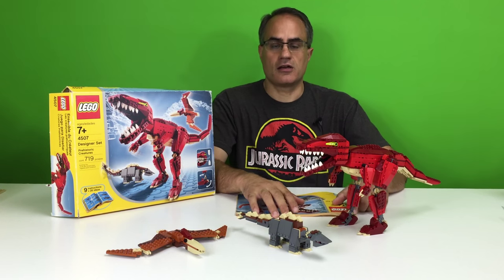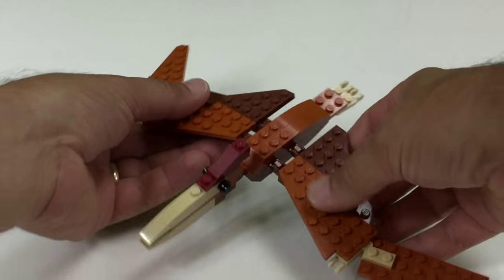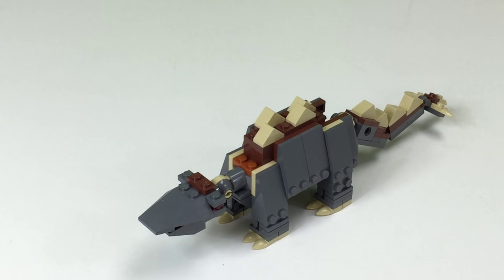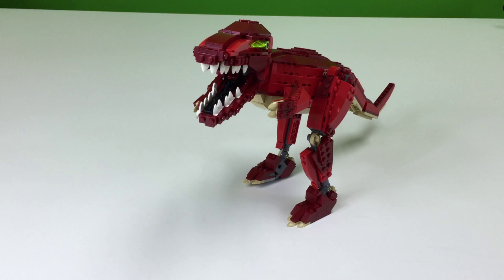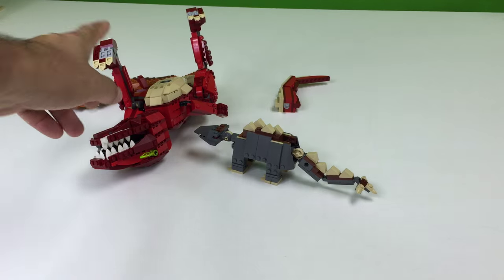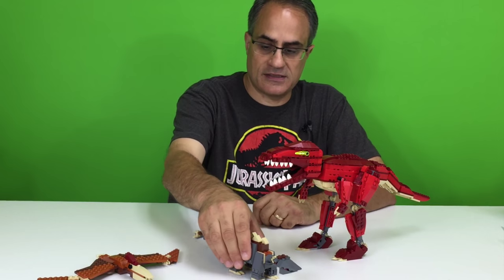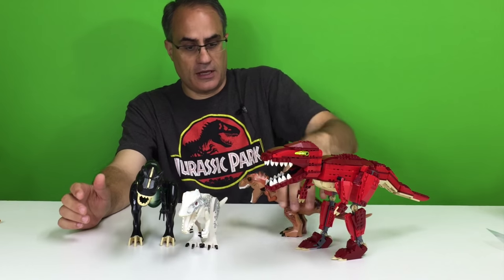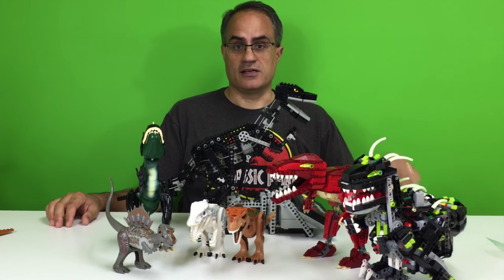DINOSAURS! LEGO 4507 Designer Set Prehistoric Creatures from 2004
DINOSAURS! LEGO 4507 Designer Set Prehistoric Creatures from 2004. T-Rex and more! 719 pieces. Instructions for 9 dinosaurs. Ideas for 26. Can make 3 at once.